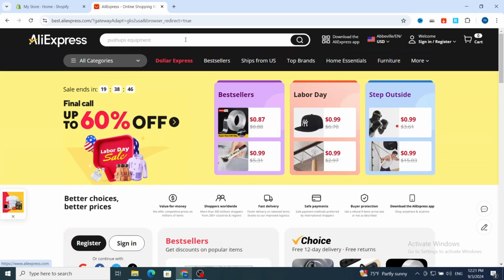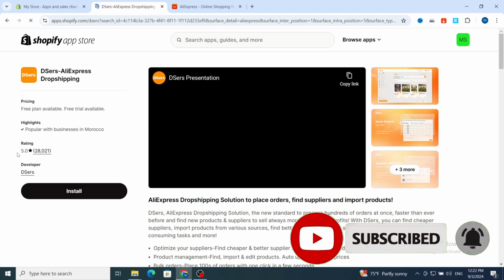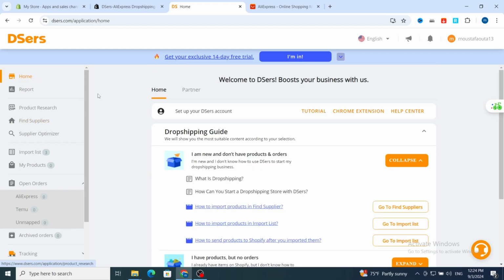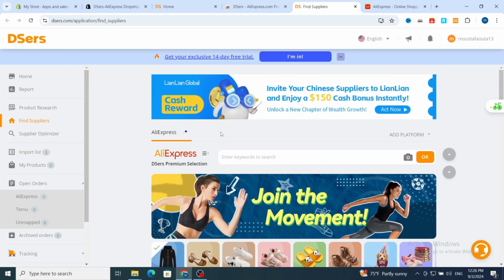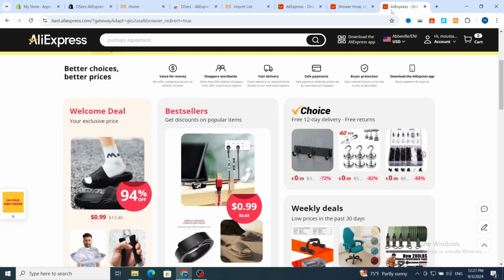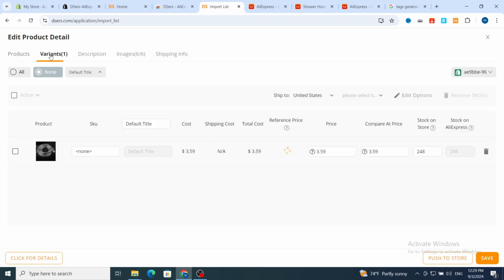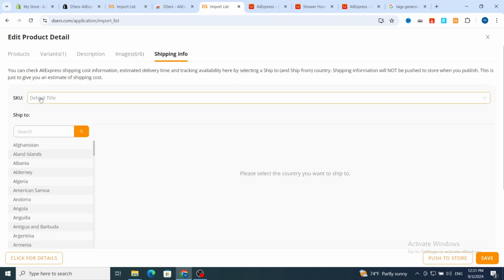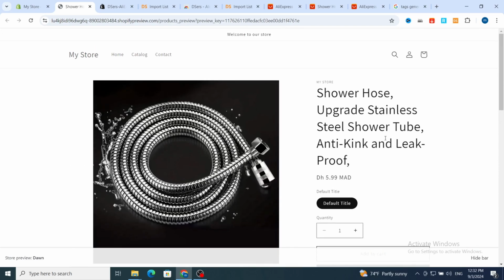How To Connect Shopify With AliExpress - Shopify Dropshipping 2024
Welcome to our comprehensive tutorial on connecting Shopify with AliExpress for seamless dropshipping! In this step-by-step guide, we'll show you how to integrate these two powerful platforms to streamline your dropshipping business.

In this video, you'll learn:

Setting Up Shopify: Quick overview of initial Shopify setup and necessary configurations.
Installing AliExpress Apps: How to find, install, and configure the top AliExpress dropshipping apps available in the Shopify App Store.
Syncing Products: Step-by-step instructions on importing products from AliExpress to your Shopify store with ease.
Automating Orders: Tips on how to automate order fulfillment and manage your dropshipping workflow efficiently.
Optimizing Your Store: Best practices for optimizing product listings and managing inventory to boost your sales and customer satisfaction.
Once you receive an order, the app will automatically notify the AliExpress seller and generate a shipping label. With this integration, you can easily manage your inventory, track orders, and increase your sales potential by offering a wider range of products to your customers.
Whether you're new to dropshipping or looking to refine your current setup, this tutorial will provide you with the tools and knowledge to get started quickly and effectively.